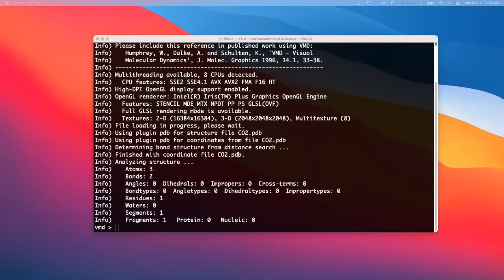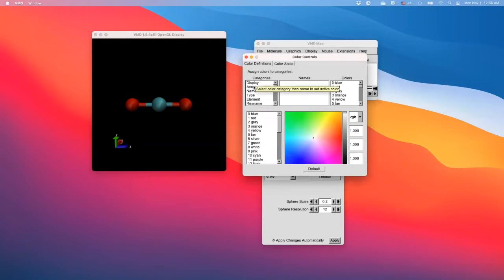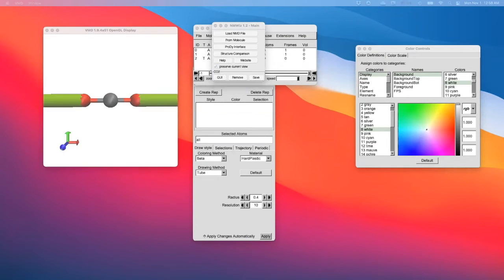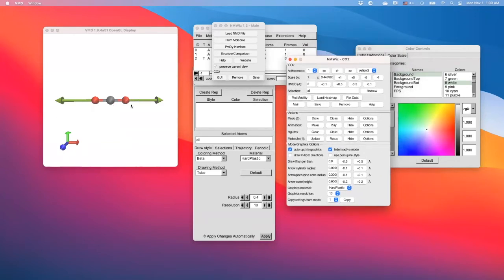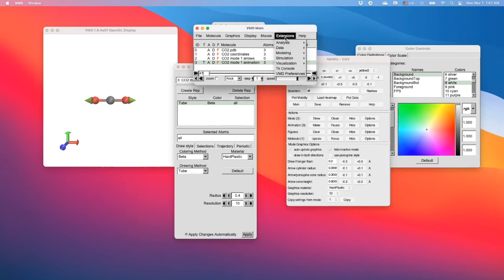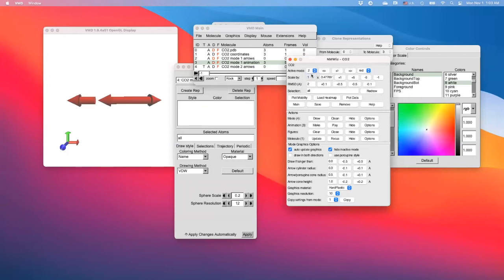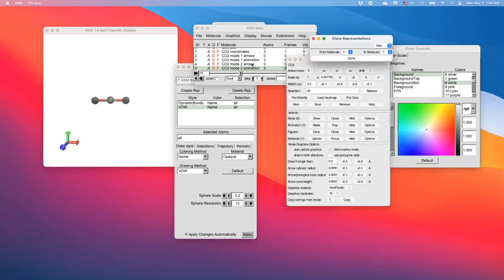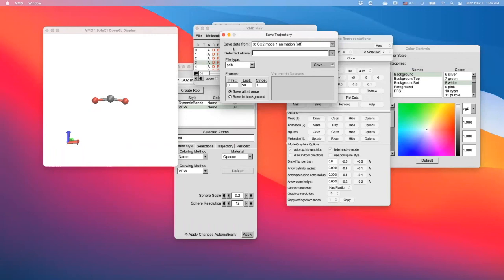Visualize normal modes of molecules with VMD